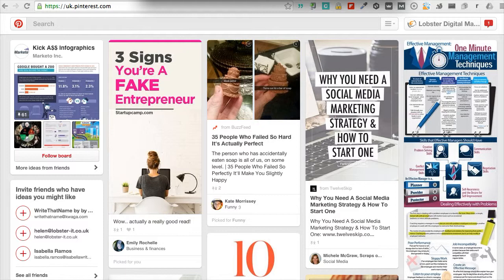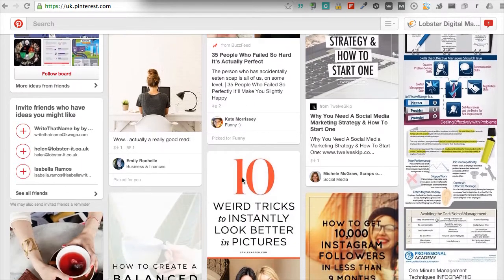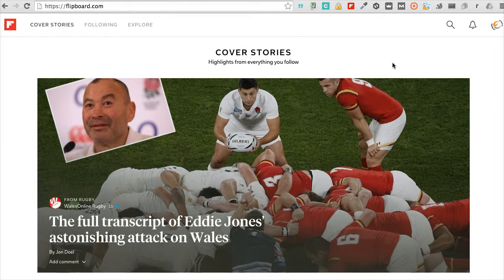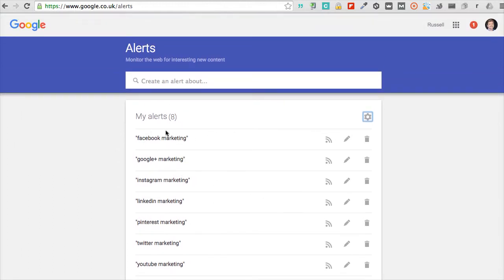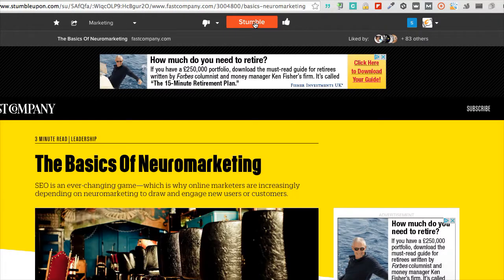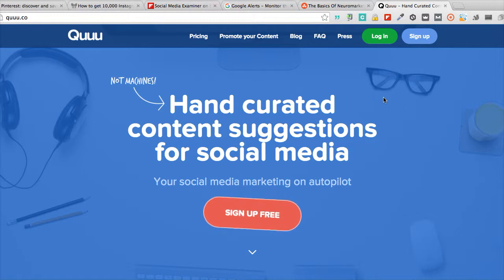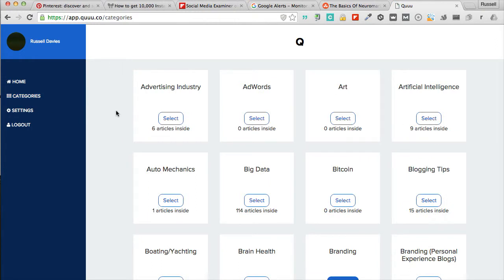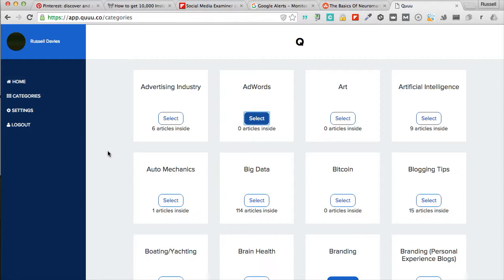5 tips for curating content for social media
5 easy, quick ways to find relevant content to share across your social media channels.

For more great tips like this join our FREE Marketing Boost club